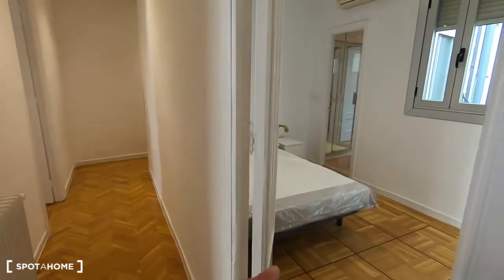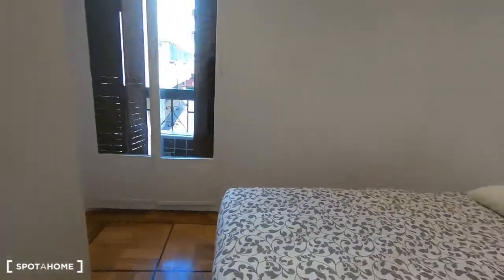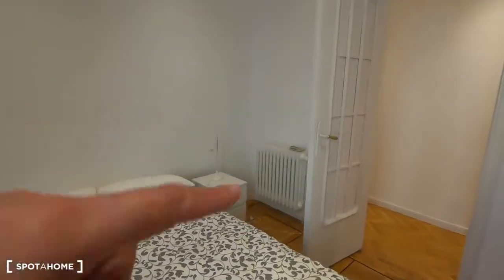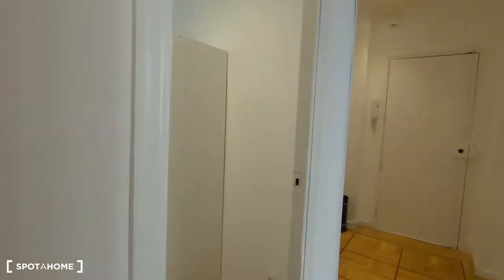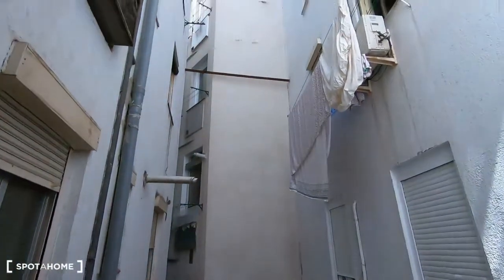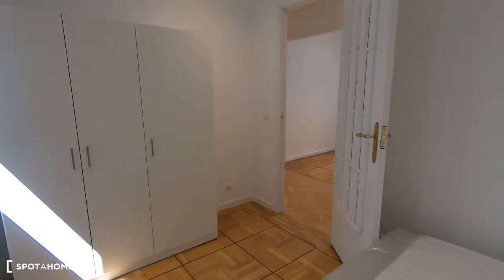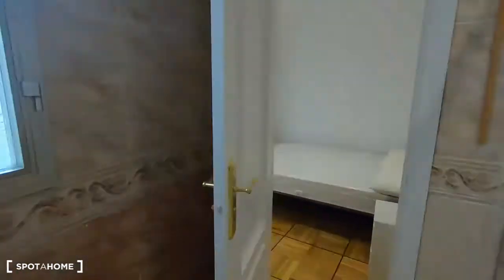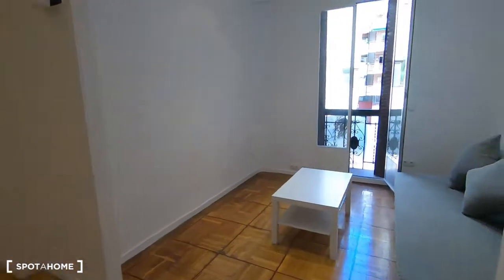46340 - Secuencia 01